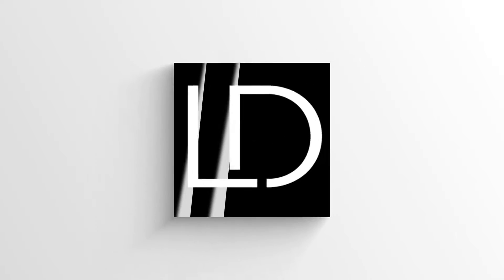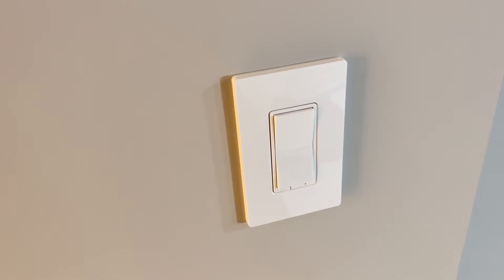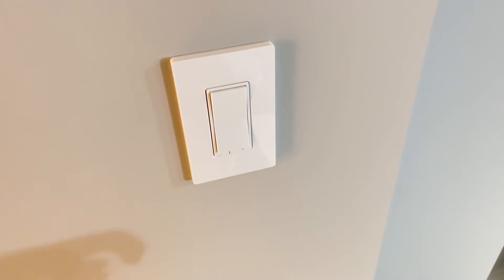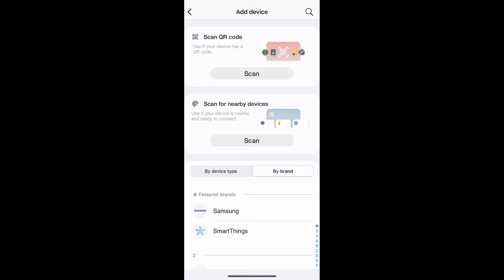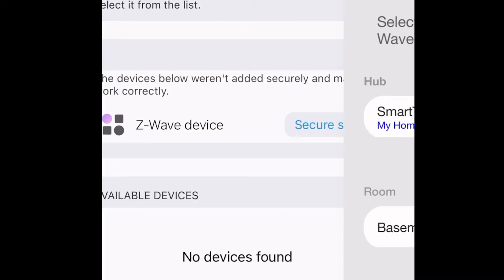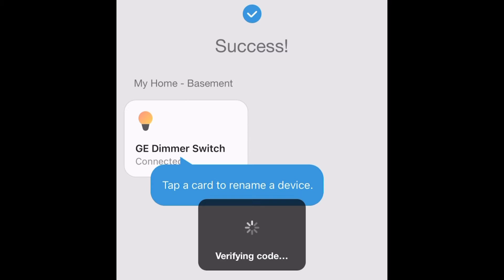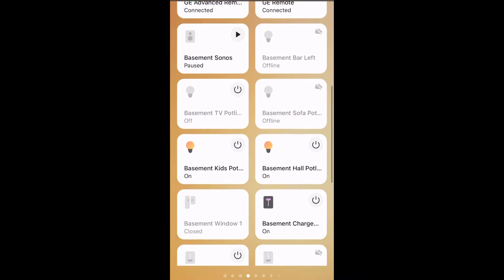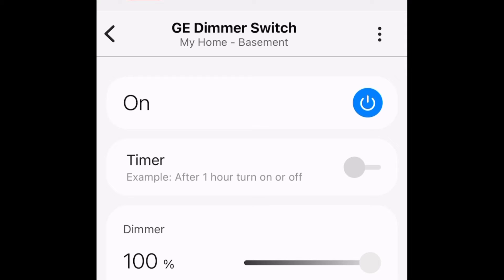How to Setup Z-Wave Plus S2 Security Device to Samsung Smartthings App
GE Enbrighten Z-Wave Plus Smart Light Switch with QuickFit and SimpleWire, Works with Alexa, Google Assistant, SmartThings, Wink, Zwave Hub Required, Repeater/Range Extender, 3-Way Ready, White, 47336

Samsung SmartThings Smart Home Hub

Lutron Claro 1 Gang Decorator/Rocker Wallplate, Gloss | CW-1-WH | White